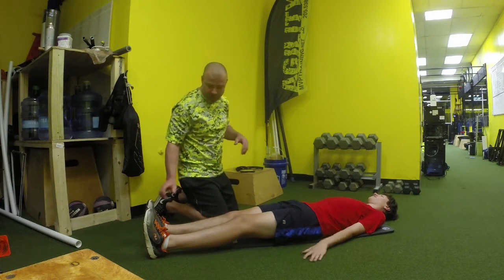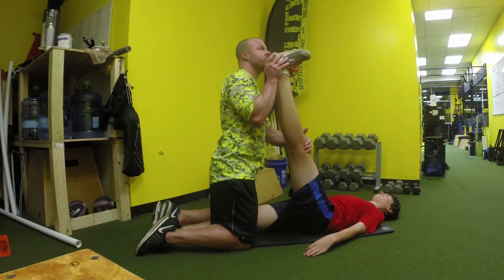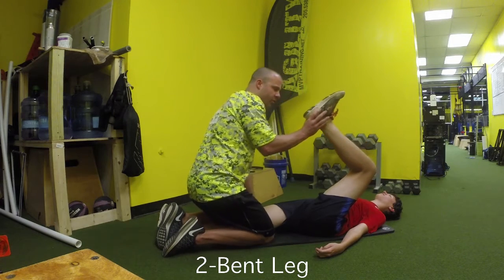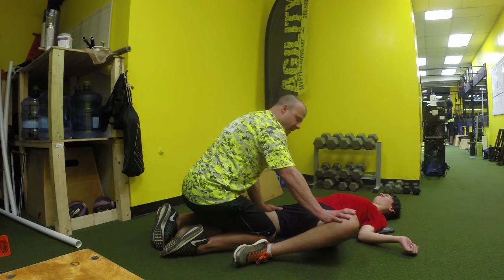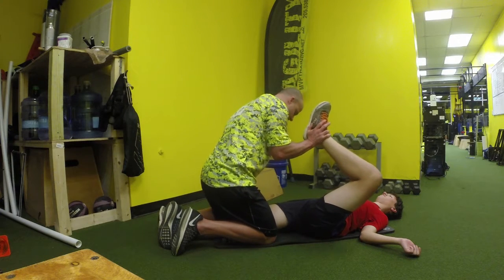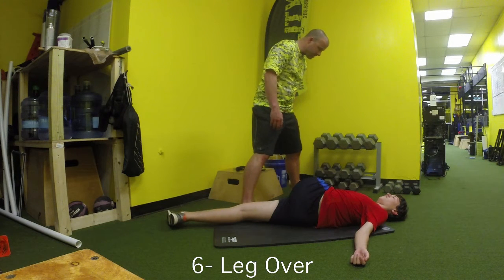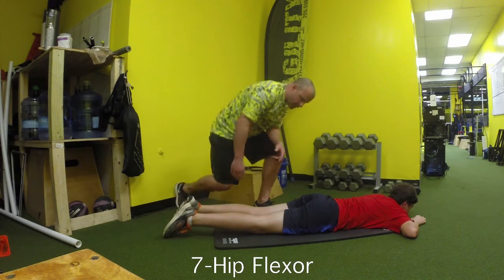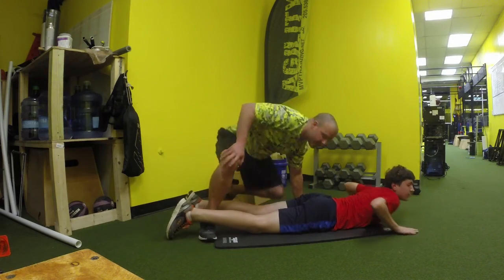Athlete Partner PNF Lower Body Stretches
This PNF (proprioceptive neurmuscular facilitation) stretching routine that we use on a regular basis at MVP. Especially with our tight athletes. It help to open the hips and help them to feel better. Coaches can use this routine for a recovery day after a long week of workouts. check out